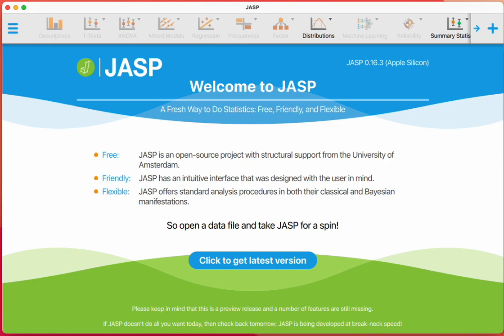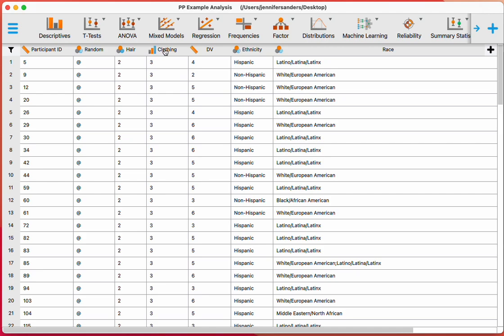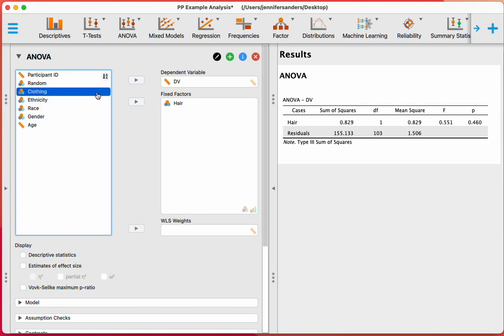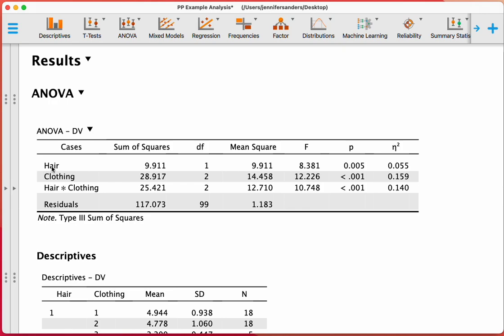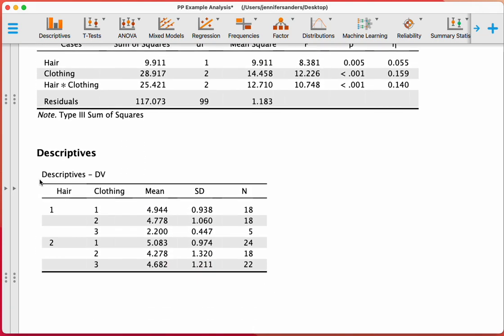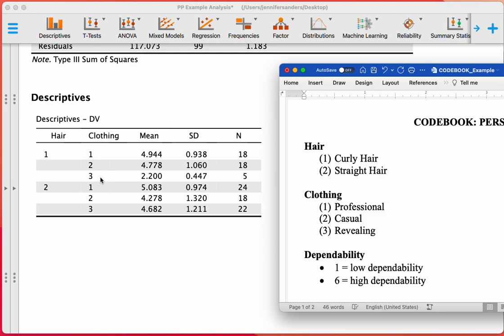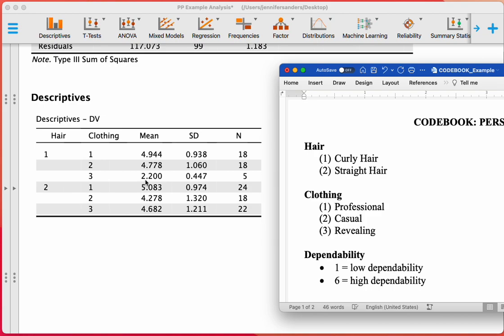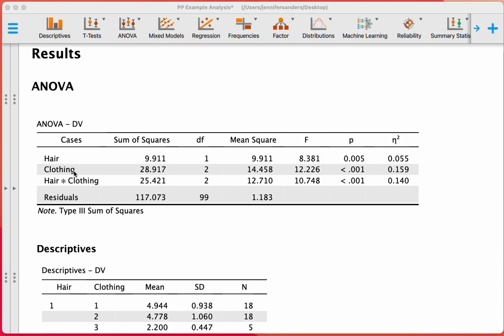ANOVA pt 1: Omnibus test